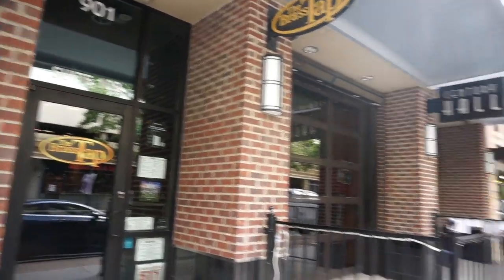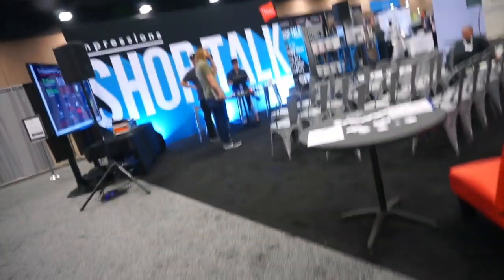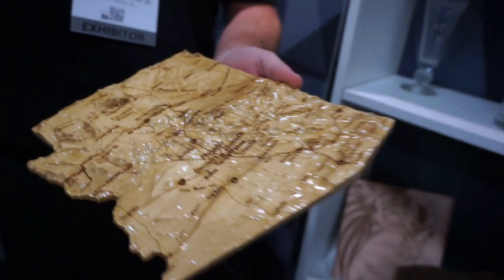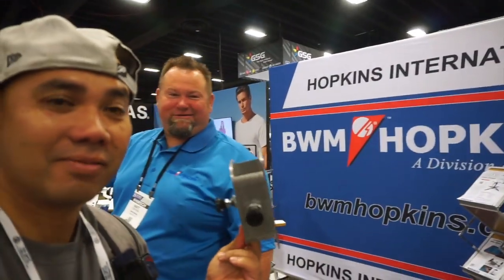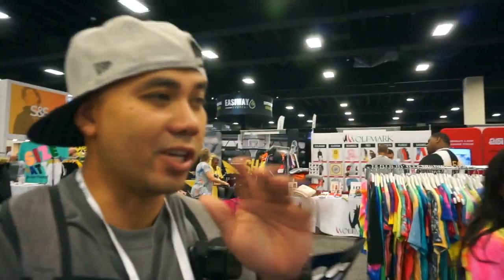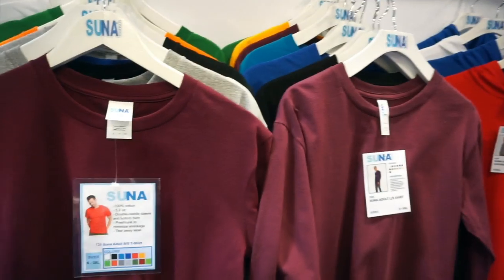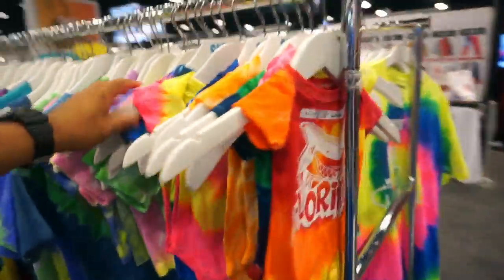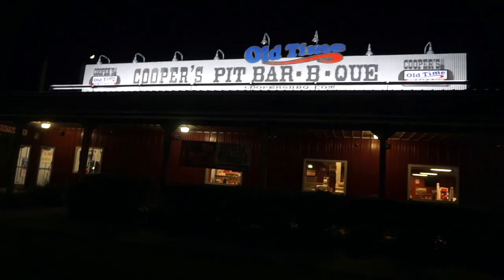ISS Show 2019 - Fort Worth - Day 2 (S:05/Vlog 056)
MEET UP LOCATION: @4:30PM

The Brass Tap
901 Houston St
Unit 102

RhyBeats
35640 Fremont Blvd. #242

Amazon Wish List: